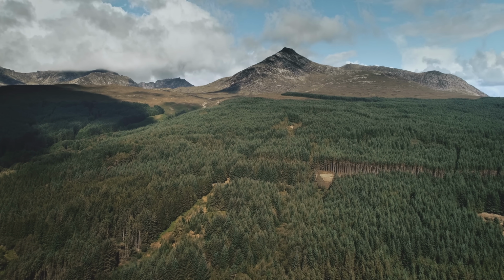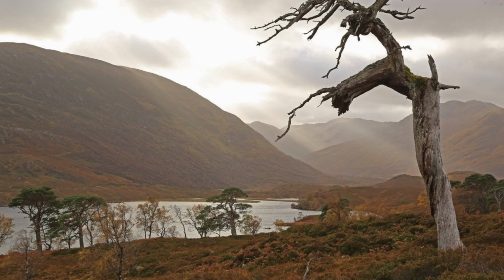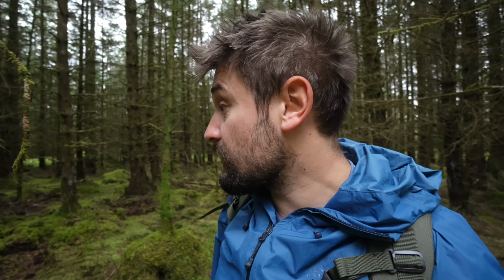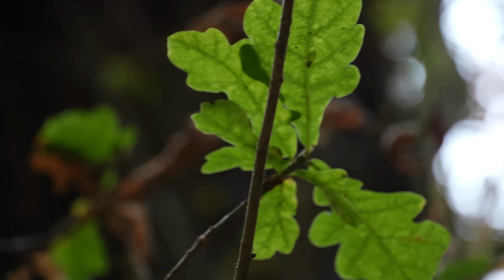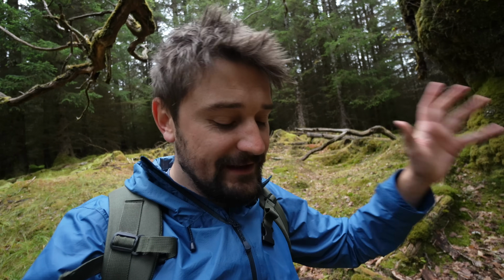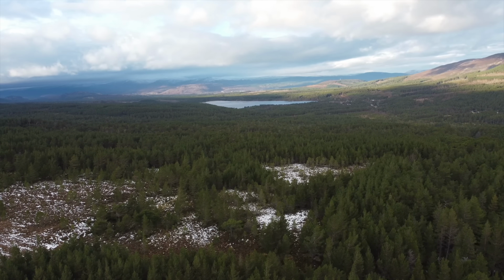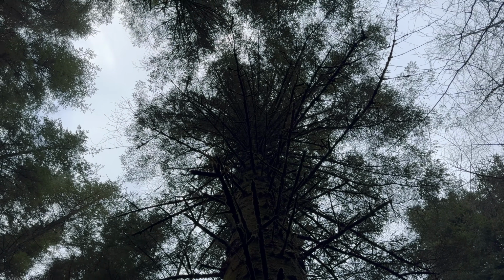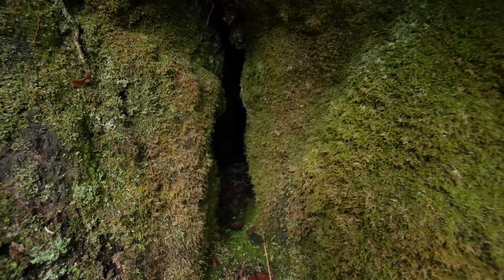The Dark Truth of This Scottish Rainforest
Support these rewilding stories and help them reach more people.
Perks include behind-the-scenes content, early updates, and a closer connection to the journey.

Want to restore the planet's ecosystems and see your impact in monthly videos?

If you want to get to know them better first, check out one of their videos where they are transforming monoculture plantations in Scotland into real forests.

If you want to support & learn about a diversity of restoration projects, then check out the Curious Membership